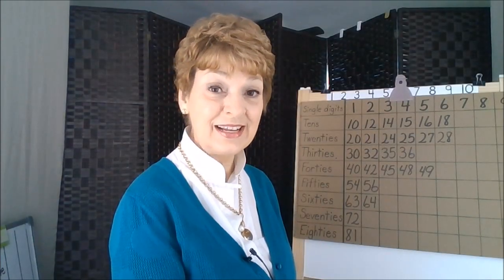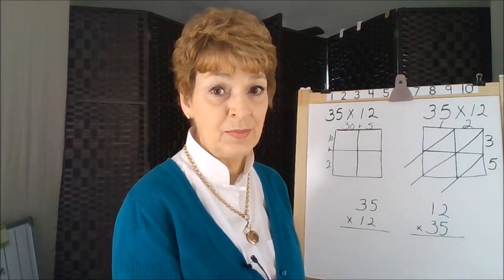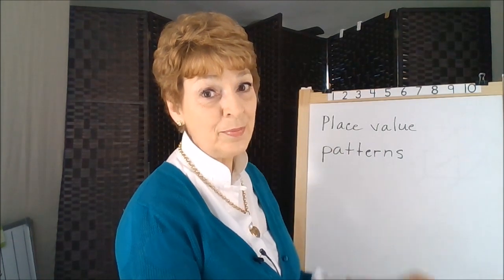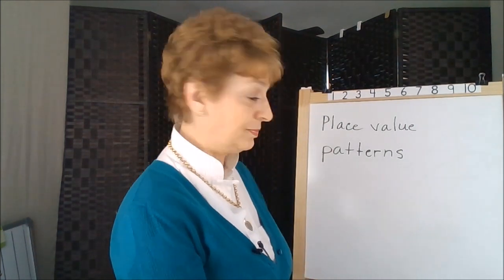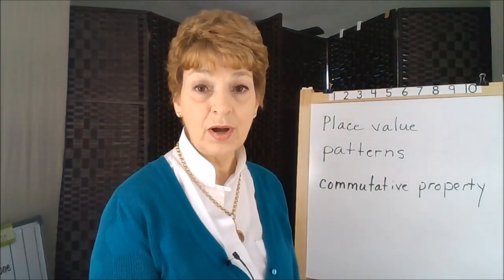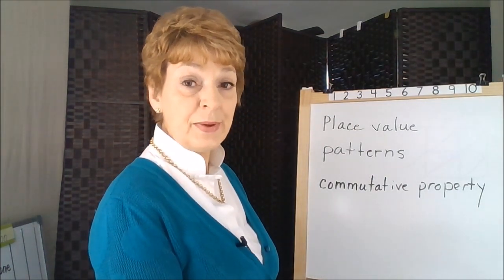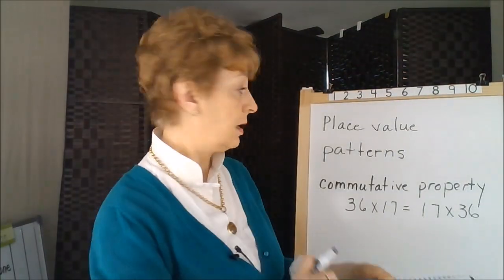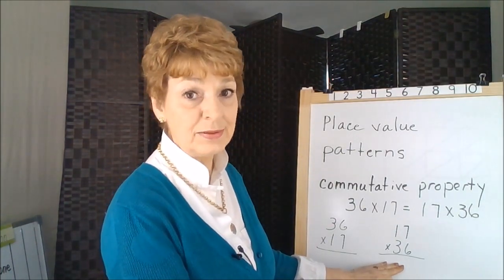Parent's Introduction - (Traditional, Box, Lattice)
Use the multiplication facts and patterns to solve multiplication problems using methods including the traditional algorithm, box area model, or lattice model.  Place value is stressed.  Commutative Property of Multiplication is also explained.